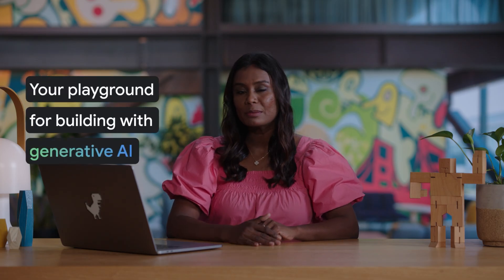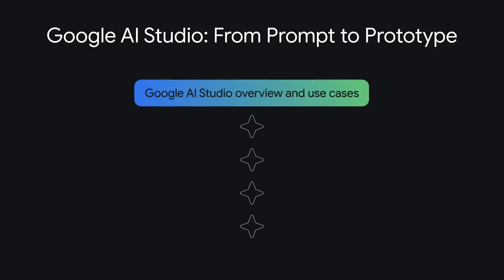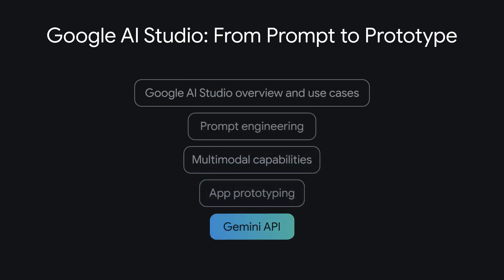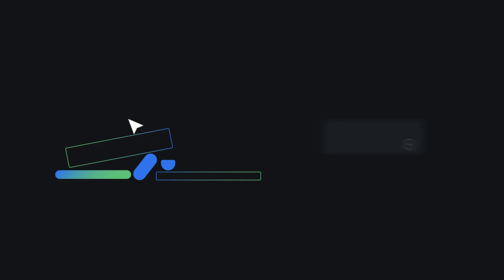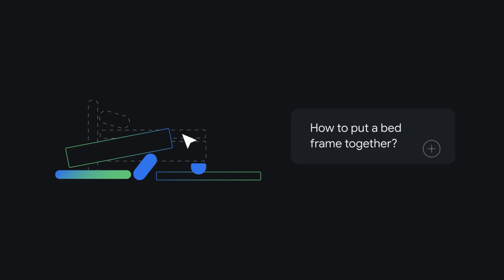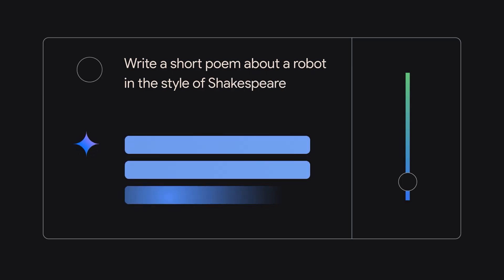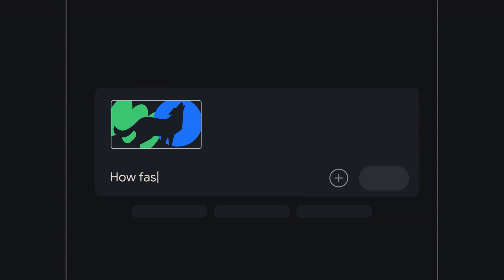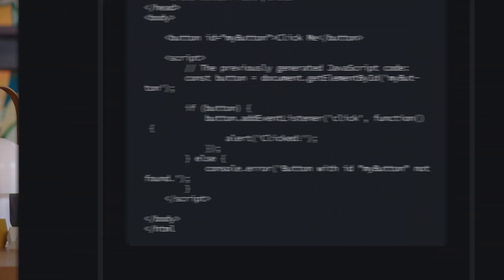What is Google AI Studio?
Earn a coveted skill badge!

Ever dreamt of creating your own app? 🚀 Now, you can turn that spark into a reality faster than ever with the power of Google AI Studio! In this video, you'll discover what Google AI Studio is and how this browser-based platform makes building with generative AI more accessible than ever for YOU.

Whether you're a developer, a creative, or just curious about AI, Google AI Studio is your gateway to innovation. Don't miss out on exploring the future of app development!

Google is constantly innovating and AI tools are rapidly evolving.

Speaker:
Products Mentioned: Google AI Studio